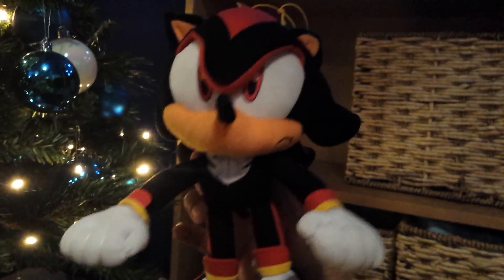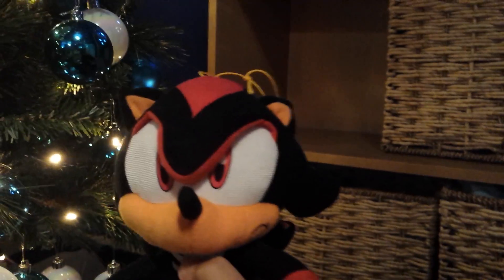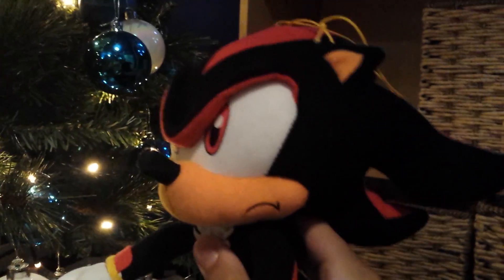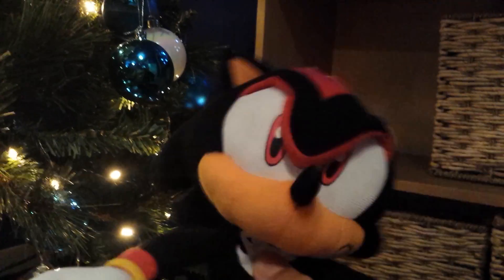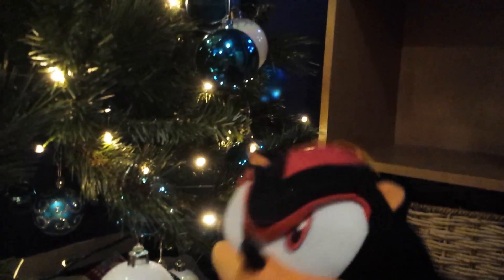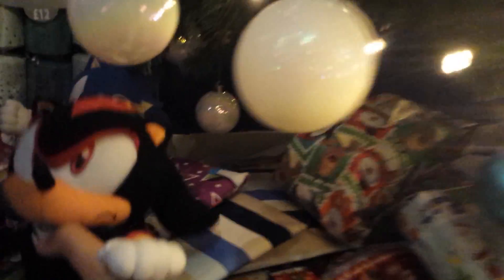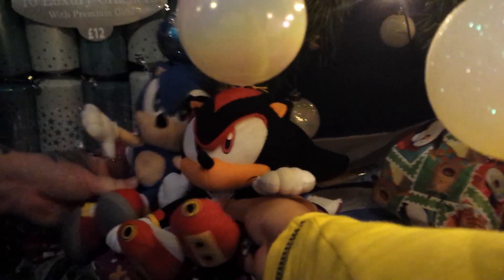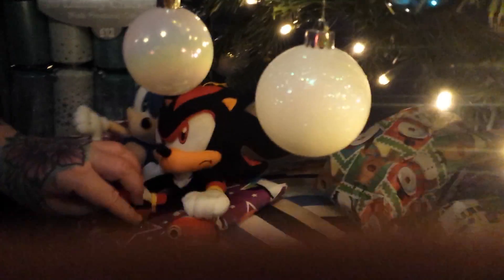GE Animation Sonic X Shadow - Plush Unboxing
This beautiful three dimensional plush character is sure to please any fan of anime, manga, or Japanese culture. Made of high quality fabrics these detailed stuffed characters are collected, traded, and shared among fans. Great Eastern Entertainment is one of the largest manufacturers of licensed anime products and their attention to detail is impeccable.

This cute Shadow plush stands approximately 7" tall. Shadow comes with a string on top of head for hanging. Official Sonic the Hedgehog merchandise.

Highly detailed features
• Cute and collectible
• Perfect as a gift for any occasion
• Officially licensed by GE Animation
• Brand new with tags

Sonic the Hedgehog is a video game character and the main protagonist of the Sonic video game series released by Sega, as well as in numerous spin-off comics, cartoons, and a feature film. The first Sonic game was released on June 23, 1991, in order to provide Sega with a mascot to rival Nintendo's flagship character Mario (see 1991 in video gaming). Since then, Sonic has become one of the world's best-known video game characters, with his series having sold more than 70 million copies. In 2005, Sonic was one of the first game character inductees into the Walk of Game.

Let me know what you think about my unboxing video by commenting and rating this video!